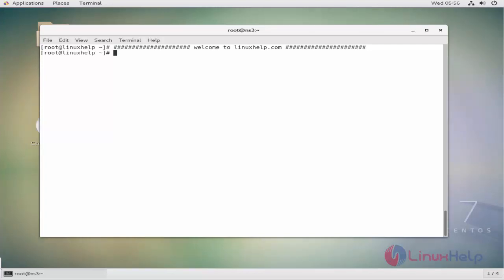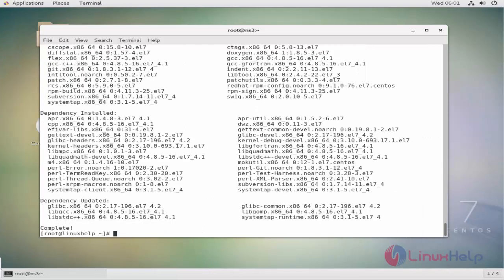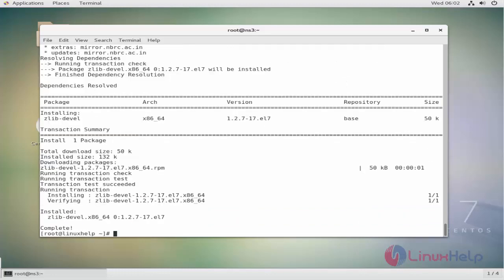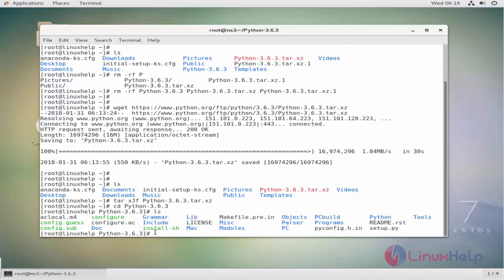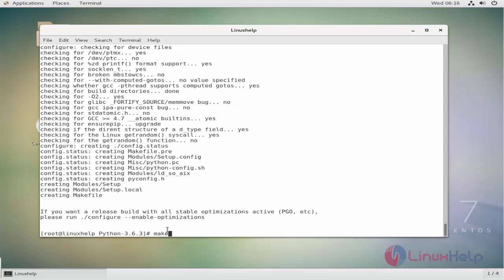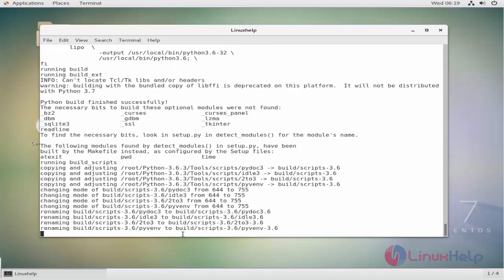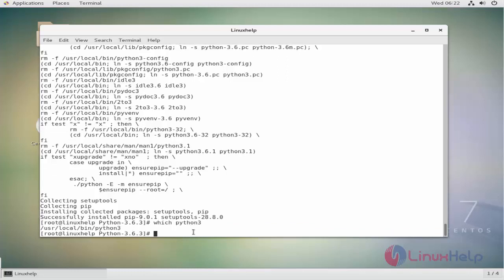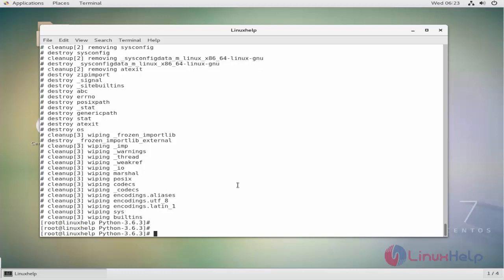How to Install Python Server on CentOS7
This video covers the installation of Python server 3.6 on CentOS7 Python server 3.6 it is important to note that Python is also useful for a wide variety of educational, enterprise, and scientific purposes.